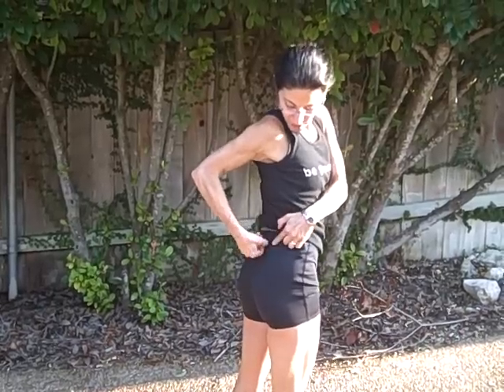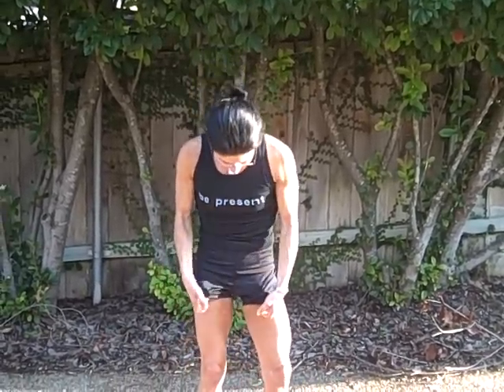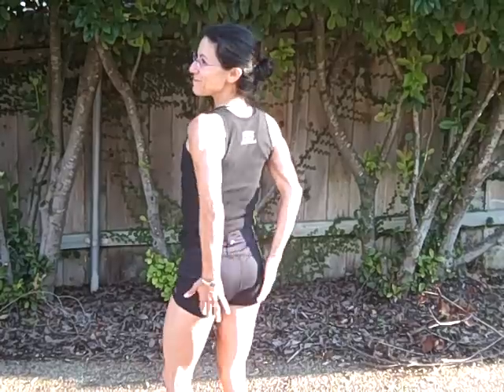gracies gear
running shorts